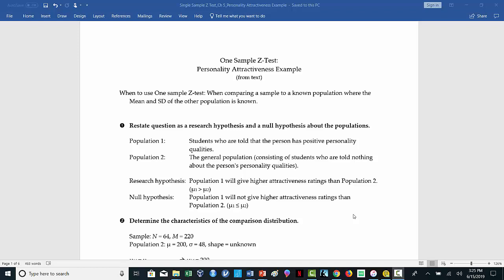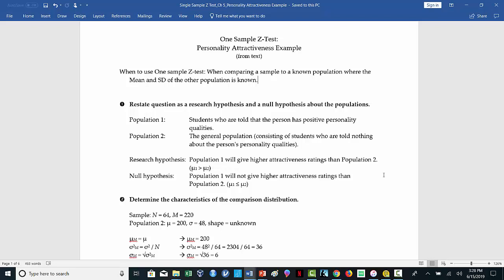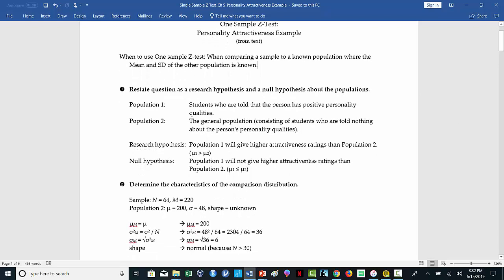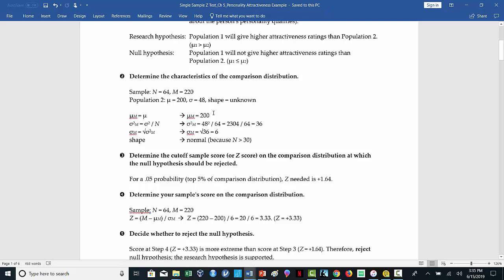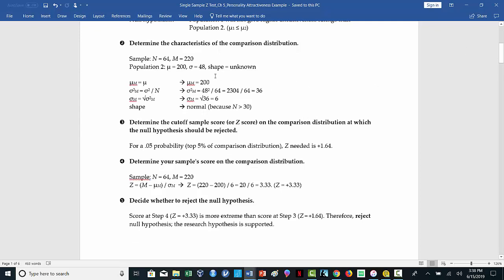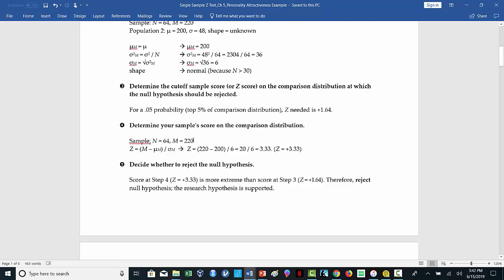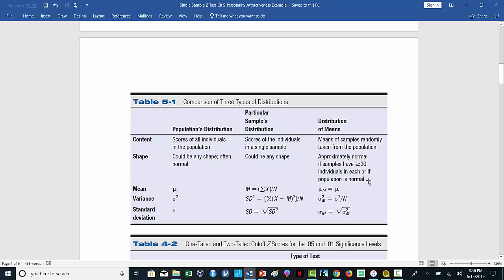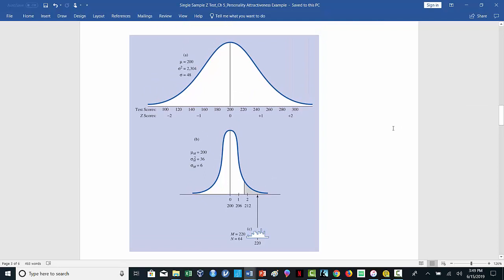One Sample Z Test Distribution of Means